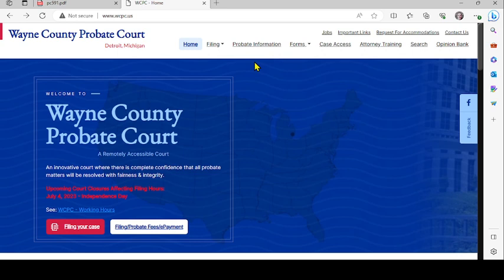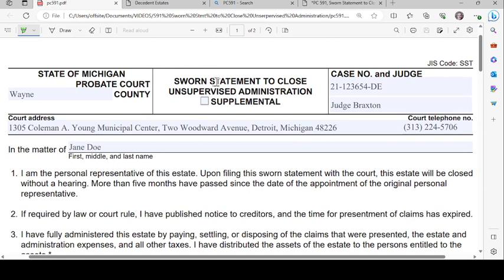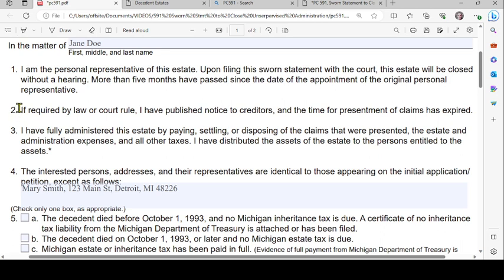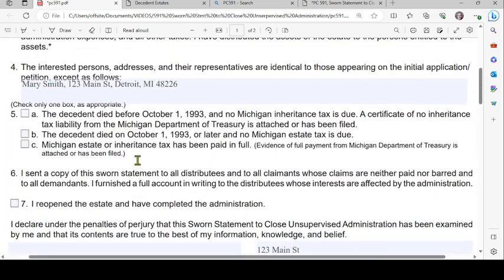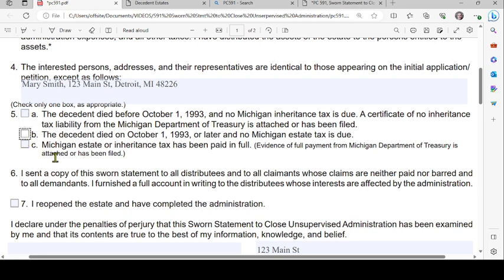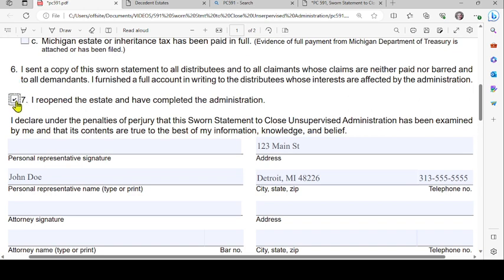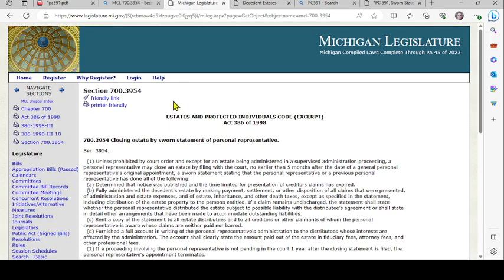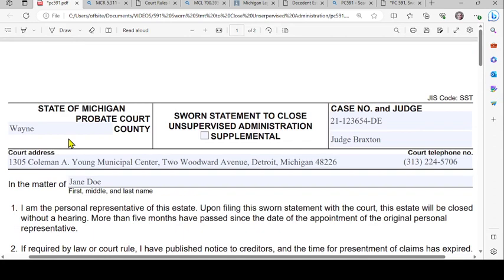PC 591 Sworn Statement to Close Unsupervised Administration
The Wayne County Probate Court explains how to fill out form PC 591 Sworn Statement to Close Unsupervised Administration